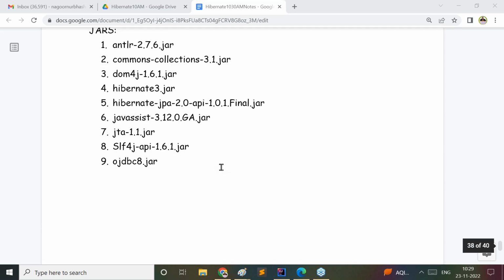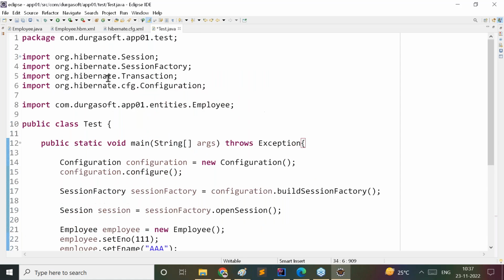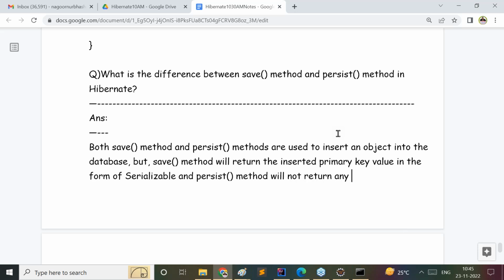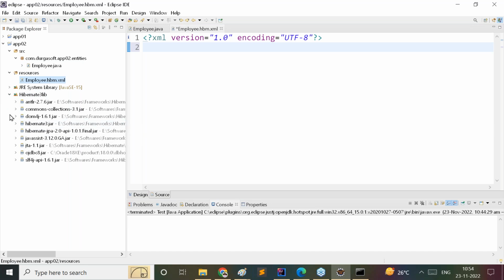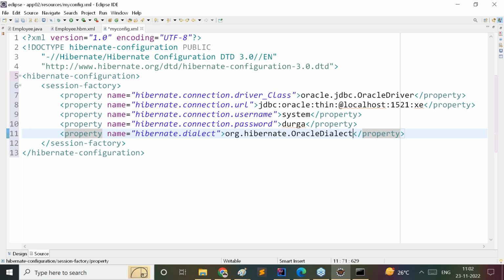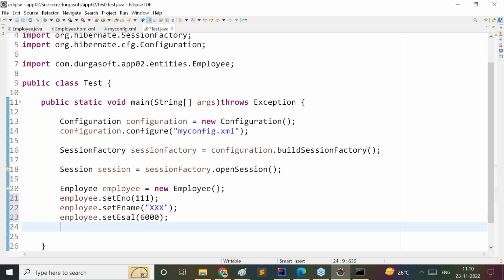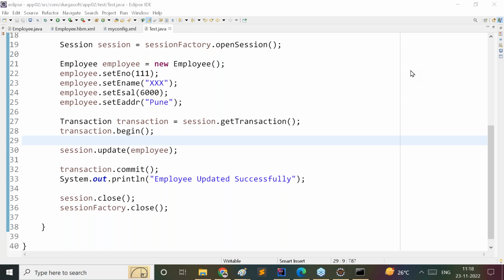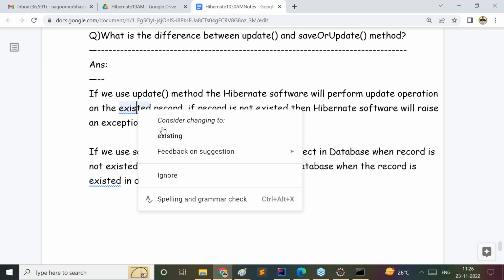HIBERNATE tutorials || Session - 12 || by Mr. Nagoor Babu On 23-11-2022 @10AM IST